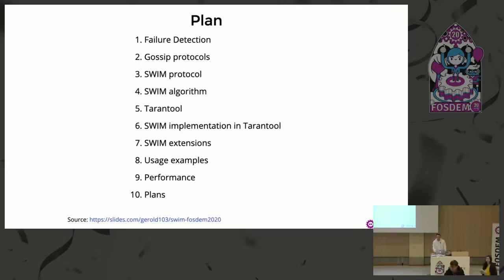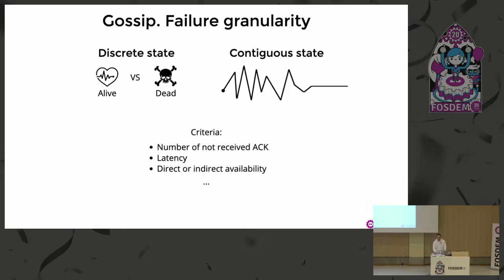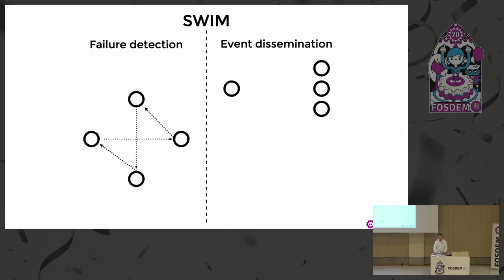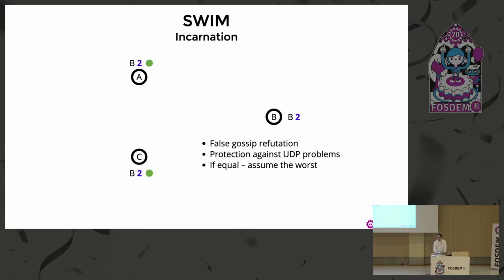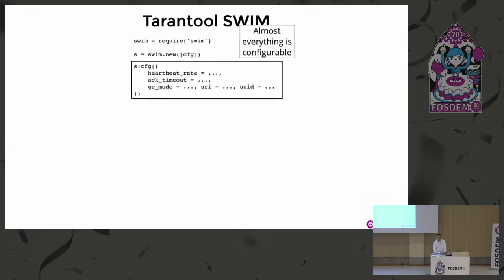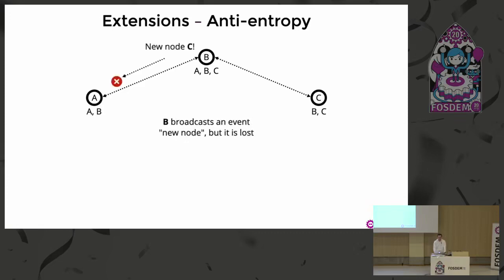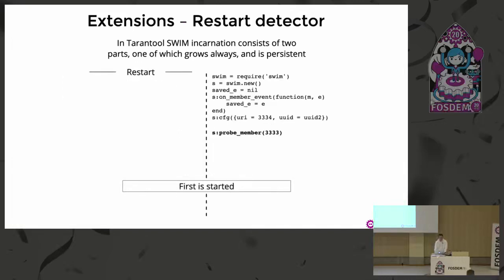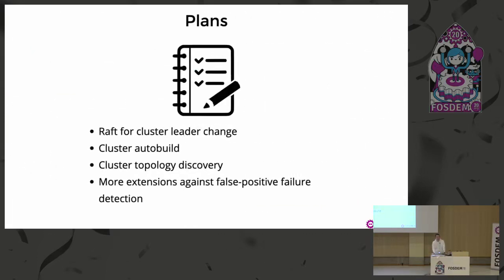SWIM Protocol to Build a Cluster SWIM gossip protocol, its implementation, and improvements